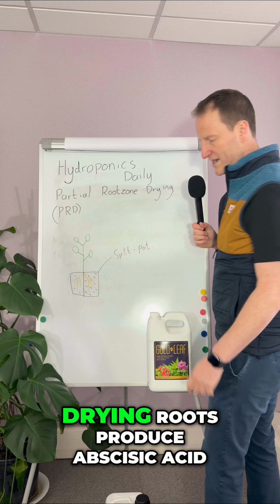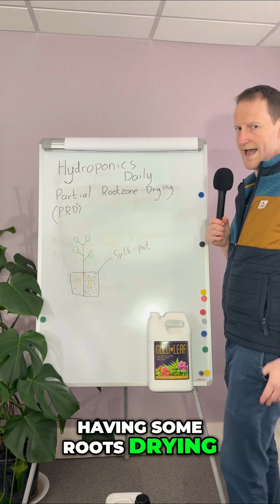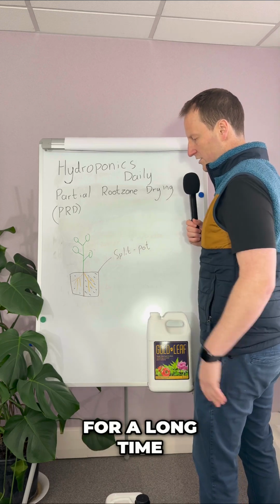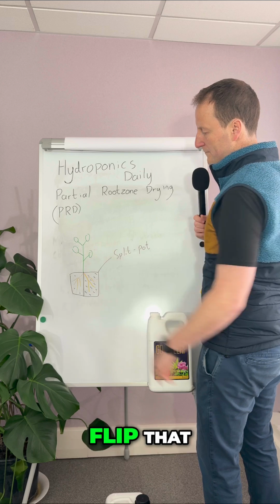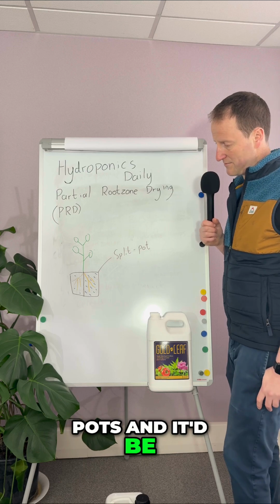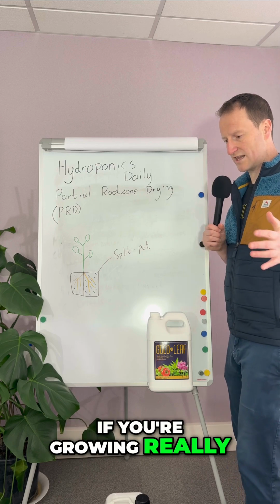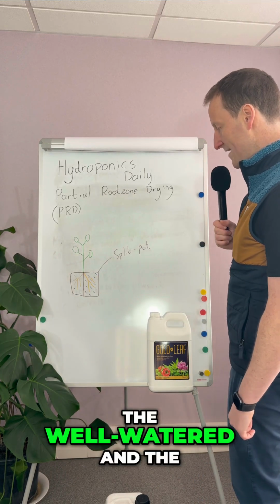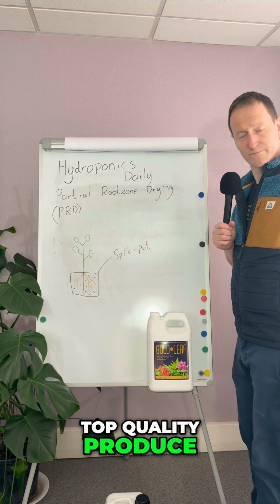Partial Rootzone Drying (PRD) in Hydroponics: Enhance Yield Without Growth Regulators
Welcome back to Hydroponics Daily, where today we delve into innovative alternatives to growth regulators to increase yield and control plant stretch in hydroponics. Growth regulators, while effective, pose health risks and can degrade crop quality.

Join us as we explore Partial Root Zone Drying—a natural technique leveraging plant hormones to manage growth. Discover the intricacies of using split pots to create drying roots that produce essential chemicals, boosting your crop's quality.

Learn about the benefits and challenges of this method, and how to implement it with specialized or DIY equipment, ensuring your plants thrive without sacrificing health or productivity. Let's grow better, together!